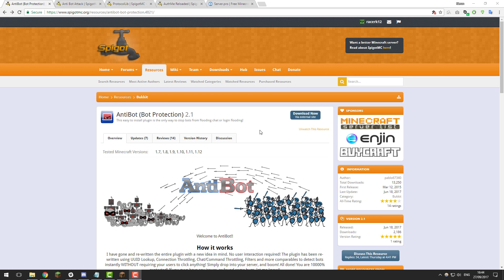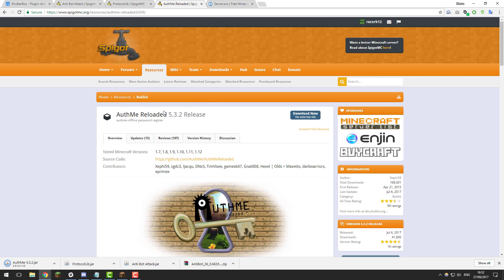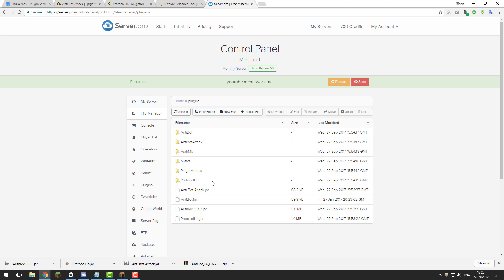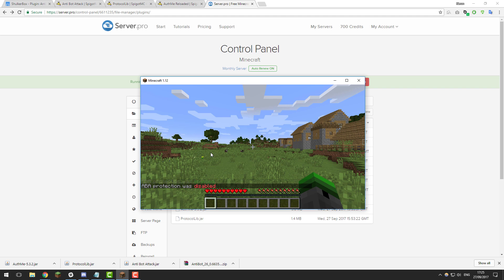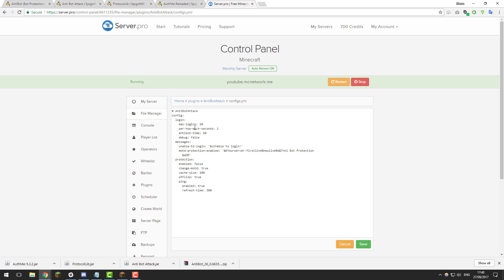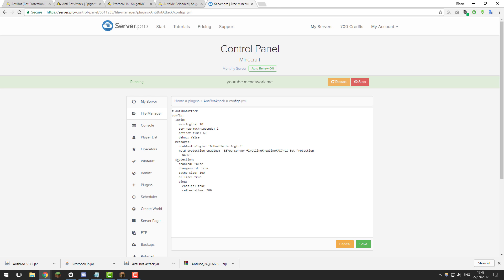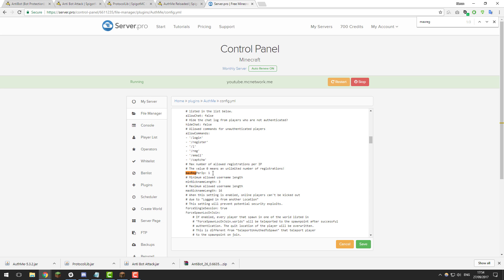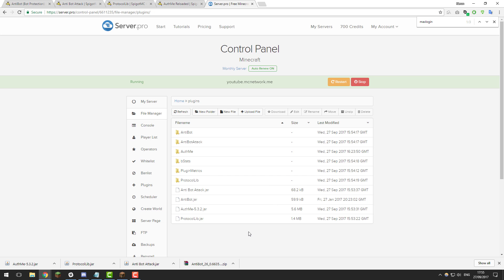How to Protect Your Minecraft Server Against Bots - Minecraft Java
Warning! Some of the plugins in this video are outdated and only work for older versions of Minecraft. Please check before installing. Thank you!

In this tutorial, we teach you how to protect your server against bot attacks using a couple of different anti-bot plugins and AuthMe.